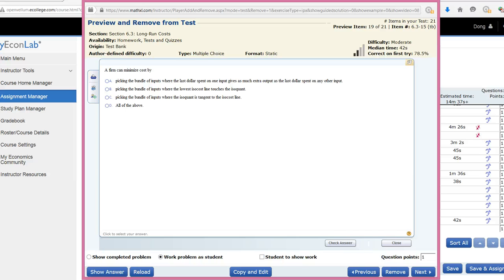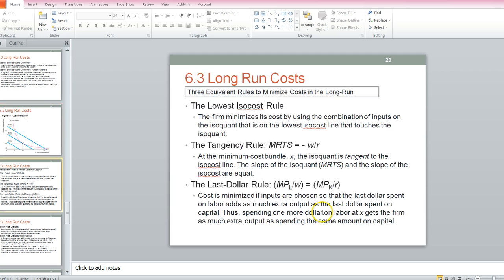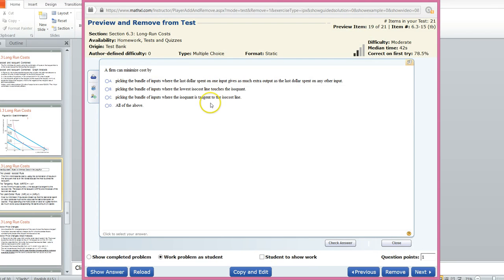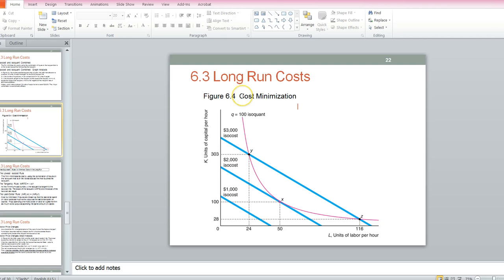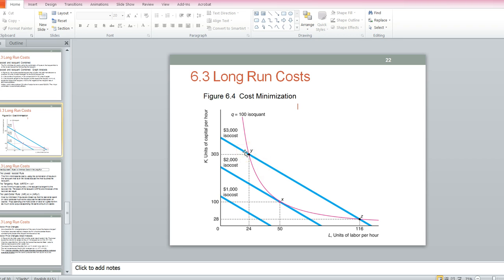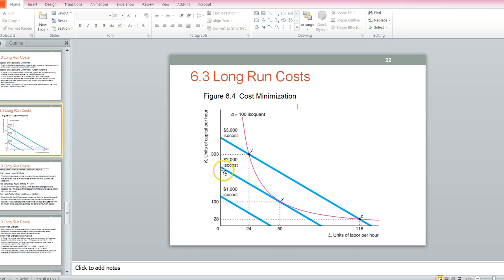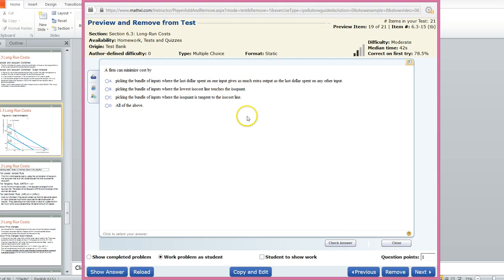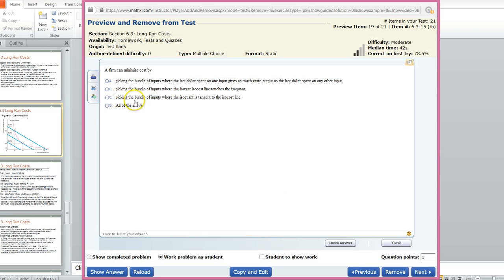Quiz7 Q19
This question examines your familiarity with the conditions under which costs are minimized.